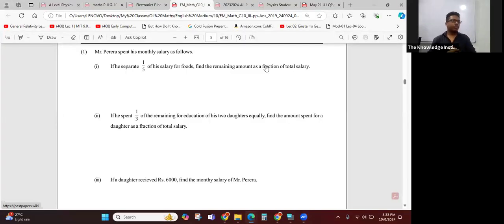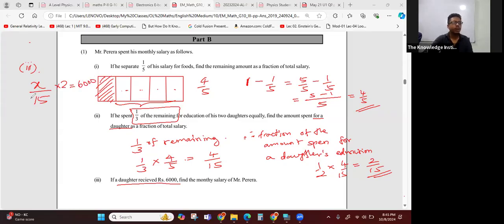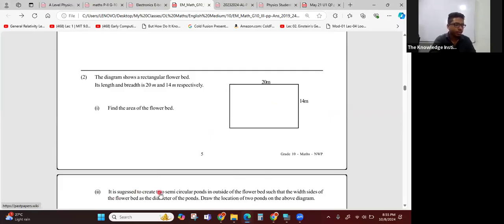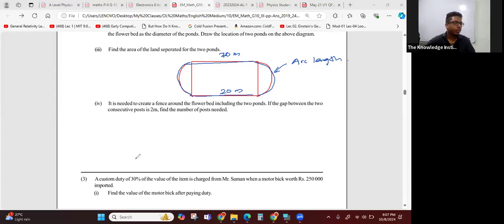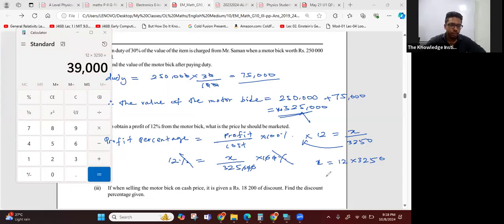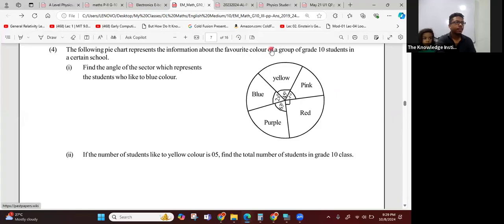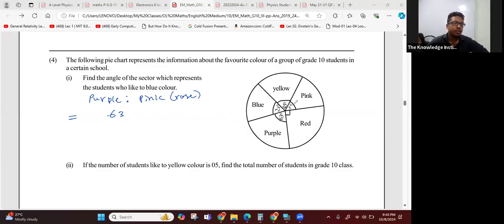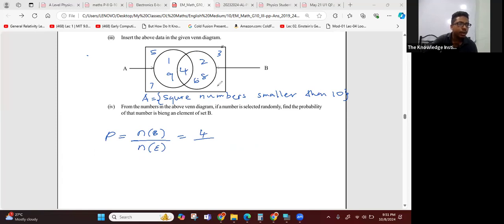2019 - Grade 10 - 2nd Term Test - Vayaba Provincial Paper Part B - Part 3 | TKI